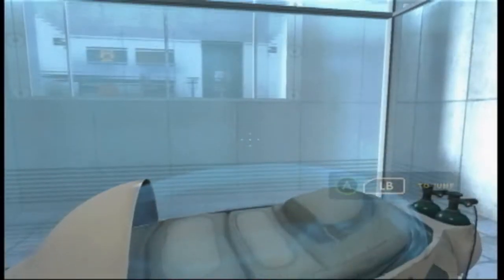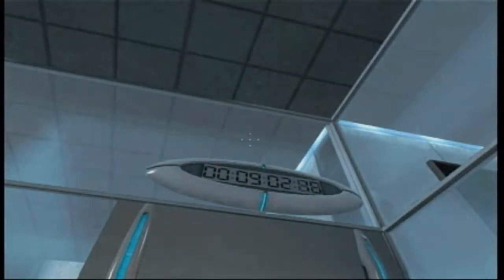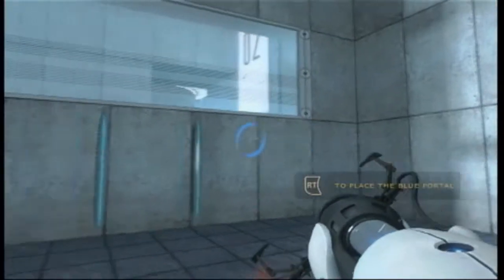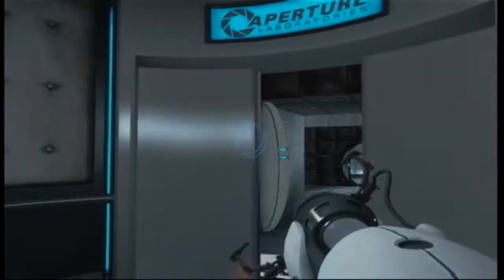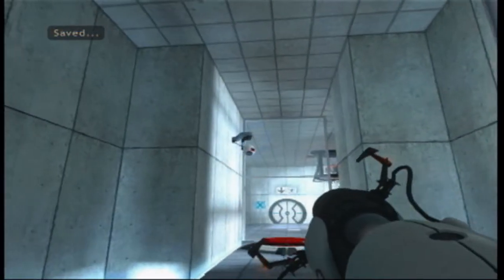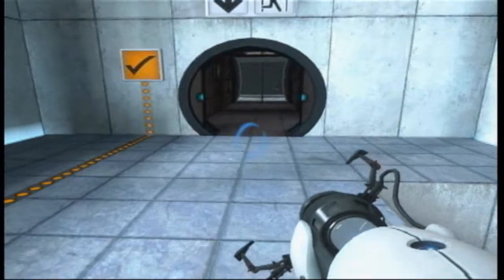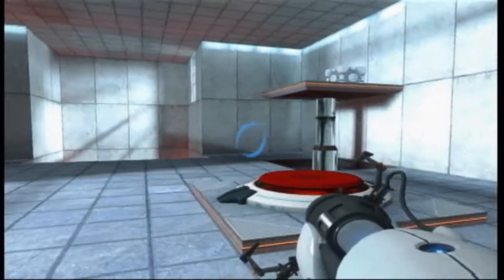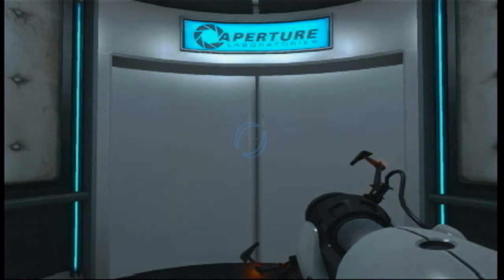VGG - Portal (Part 1)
Blaze plays through a psuedo-science video game.